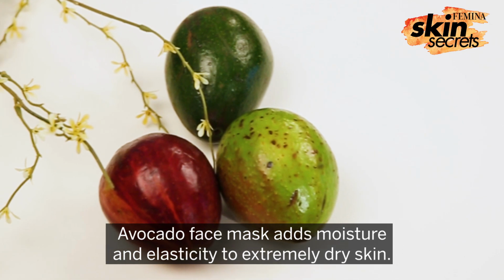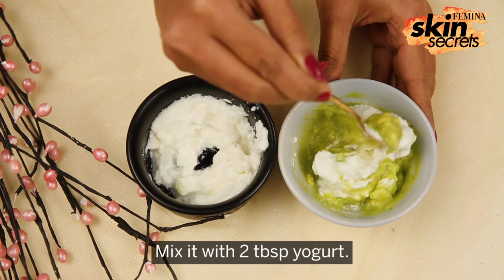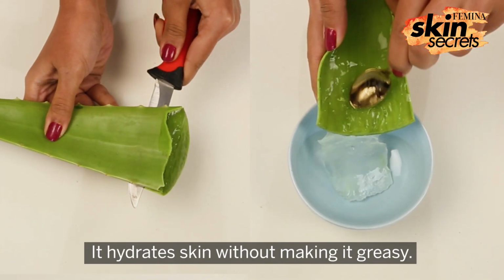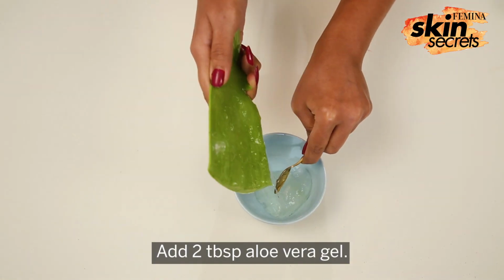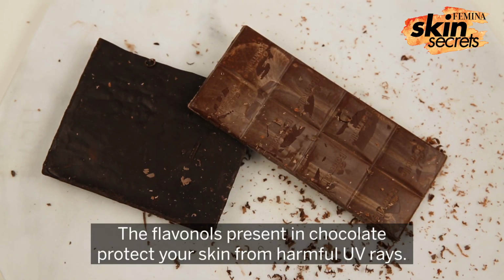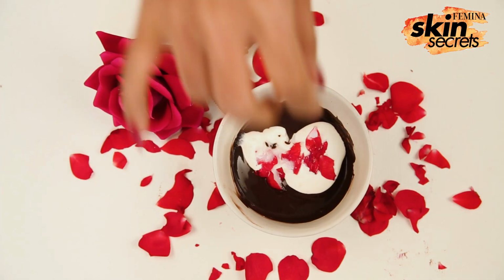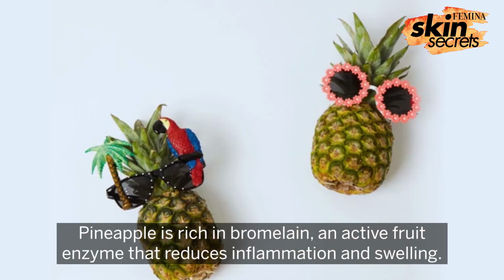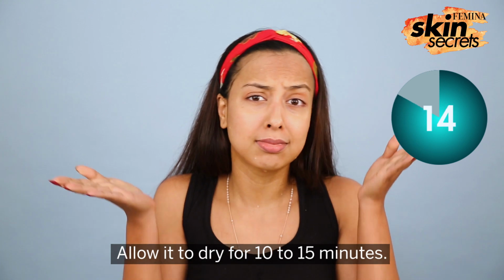DIY Face Masks for Glowing Skin | How To Get Glowing Skin At Home | Skin Secrets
Everyone craves glowing skin. After all, there’s nothing wrong with wanting to look your best. But daily facials and salon visits aren’t exactly economical, are they? Fortunately for you, we have 4 Diy face masks recipes that are definitely a step in the direction of flawless perfection.
Here are some simple, but more importantly, inexpensive concoctions that you can brew in the comfort of your home.

Cleansing your skin helps remove dirt, oil, dead skin cells, and a load of other impurities, which  cleansing face washes and masks, help is at hand! Check out these face cleanser recipes you can make at home easily using natural ingredients.
Yoghurt
• Blend a tablespoon of yoghurt and half a cucumber in a food processor or blender. Wash your face with warm water to open skin pores. Apply the yoghurt-cucumber mix evenly onto your skin. Rinse after 15 minutes.
• Take equal quantities of yoghurt and gram flour in a bowl, and mix into a fine paste. Wash your face with water and pat dry. Apply the mix to your face and let dry for 10-15 minutes. Wash off with lukewarm water to reveal beautiful skin.

Honey
• Mix together a tablespoon of raw honey and half a tablespoon of aloe vera gel. Apply to your face and leave on for 15-20 minutes. Rinse with cold water.
• Mix honey and freshly squeezed lemon juice in the ratio of 2:1. Rub this mixture between your palms to warm it up a bit and apply a thin layer on your face. Leave on for 10-15 minutes and rinse with warm water. Follow up with splashing cold water on your face to close skin pores. This will help if you have oily skin.

Oatmeal
• Simmer a cup of oatmeal in half a litre of water or milk for about 30 minutes. Strain the liquid and apply to your face and neck using a cotton ball. Rinse after 10-15 minutes. You can store the remaining liquid in the fridge for up to 3 days.
• Take a tablespoon or two of powdered oatmeal in a bowl. Mix with milk or buttermilk to make a paste. Apply onto the skin and leave on for about 20 minutes. Rinse with lukewarm water.

Skin Secrets - Watch this space for some of our favorite and most hush-hush skincare secrets. You can learn tips and tricks that will help keep your skin healthy and radiant. Skin Secrets is an indispensable guide to getting beautiful skin at any age.

Follow Femina on

ABOUT FEMINA INDIA:
Femina is all about YOU! We take your interests very seriously, which is why have you covered –fashion, beauty, celebrities, health, fitness, relationships, career, food, books, movies, inspiring stories of real women and achievers, you’ll find everything you need to keep on top of things. Make Femina your one-stop destination for all that’s buzzing and exciting.